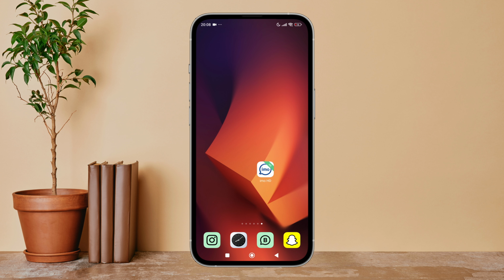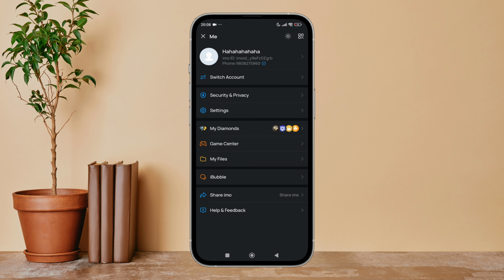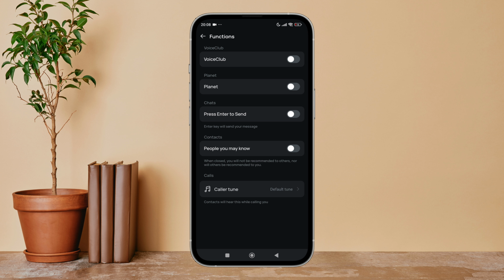Disable Planet Function On Imo HD. |Technologyglance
Learn how to disable the Planet function on IMO HD with this step-by-step guide! Turning off the Planet feature helps you maintain privacy and customize your social experience. Perfect for users who prefer a more private interaction setting on IMO HD. Follow this tutorial to deactivate the Planet function and take control of your account settings!